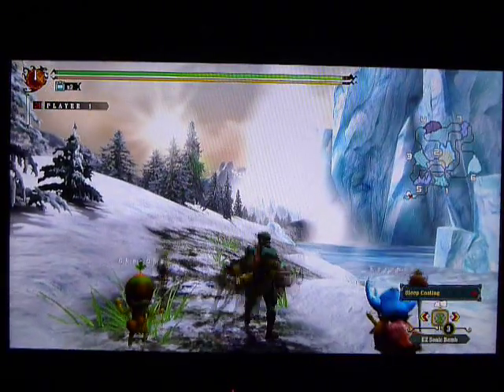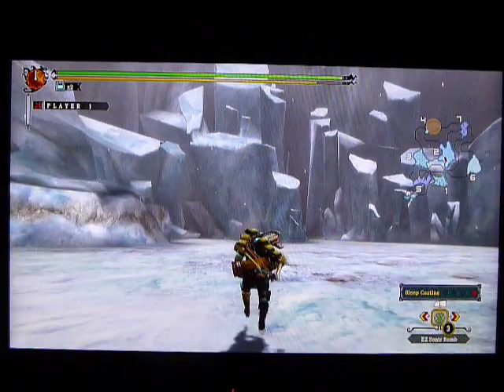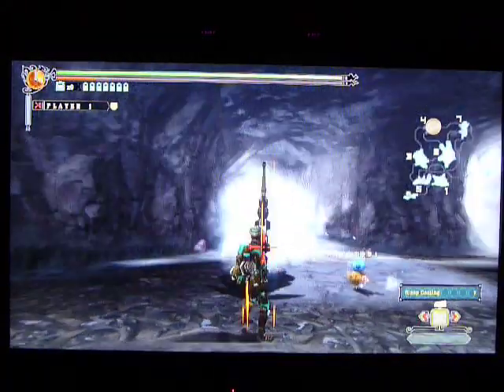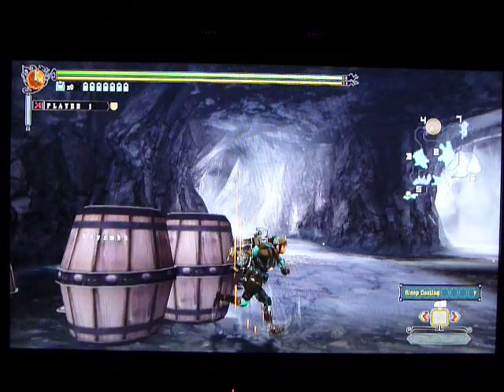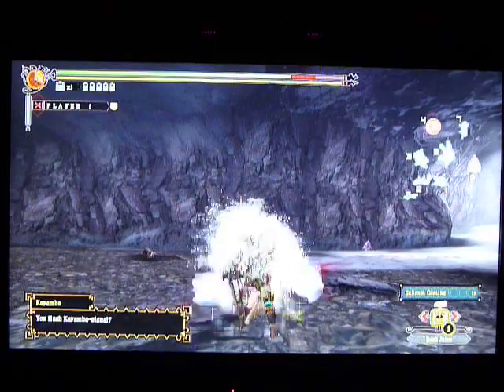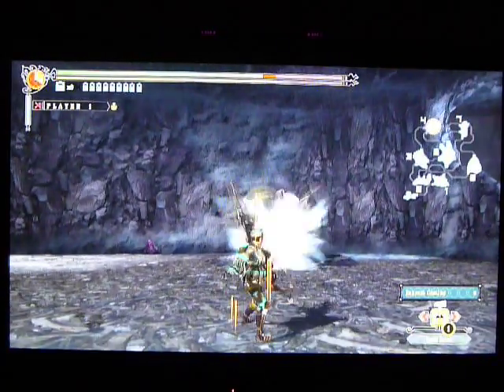MH3U : Lagombi and Bow guide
Just a quick demonstration from someone who never used a bow before playing this demo.  It's a lot of fun if you don't mind not being the highest DPS character in your team.

ONE BIG THING i FORGOT TO MENTION!   If you haven't done it already, when you're in the demo, hit the home button and touch the "Manual" button on the Home Menu.  It will show you the basic controls on each of the weapons.  I got so used to digital manuals that I forgot that there are people who would be confused when they saw me using the aiming guide and the Arc Shot without explaining those.

Your basic goals as an archer, are to weaken the target by breaking hard-to-reach parts, and delivering statuses such as sleep, Paralyze, Poison, and K.O.  Focusing on these tasks against the Lagombi should allow you to bring it down long before the 20-minute time limit is up.

Then again, if you're particularly proficient with the bow, you might even be able to take him down with Power-coated shots and Close-Range-coated slashes before time's up, but I haven't tested this.

You'll notice I didn't even bother with Paralysis arrows.  I've generally subscribed to the idea that once you've inflicted a status ailment, the target will basically be immune afterwards, so I rely on the Paralysis trap to do that while I use exhaust arrows to start inflicting K.O. and stamina drain.

A quick correction, I used the Great Sword, not the Long Sword, as my first Monster Hunter proficiency, although I do hope to get some skill with the Long Sword before my time in Tri is over.

Maybe I'll do a guide for the Plesioth if I can figure him out before the game proper launches.